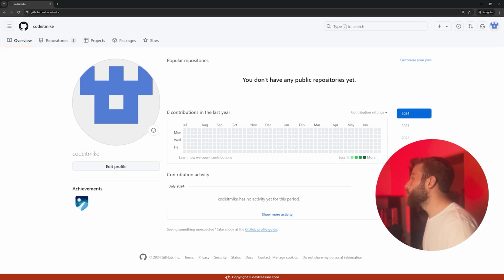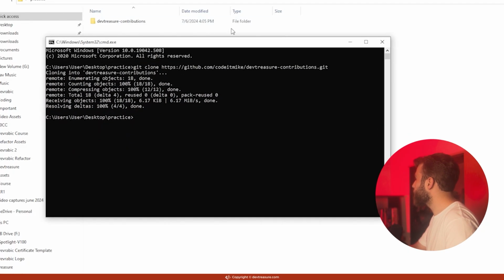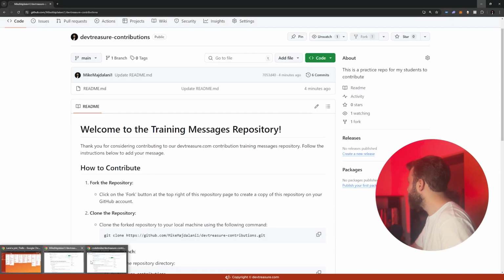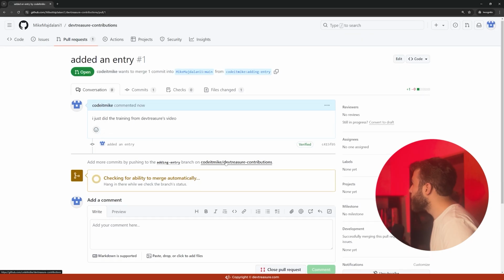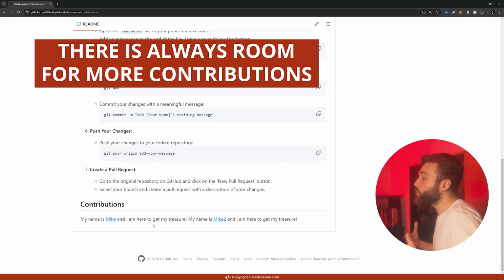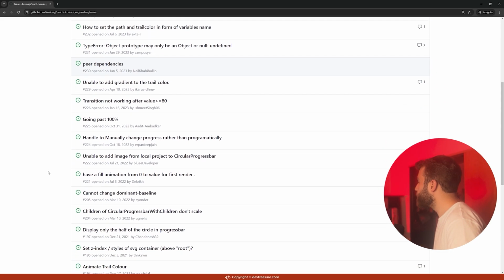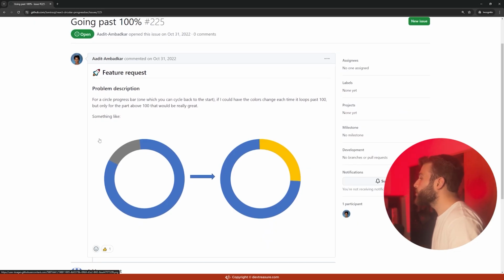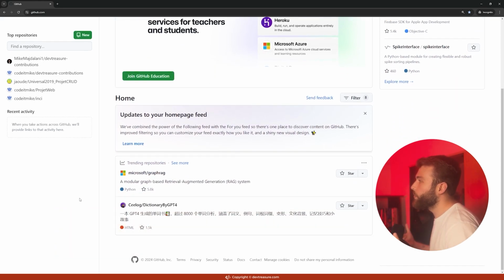How to Make Your First Open Source Contribution on GitHub (Step-by-Step Guide)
Ready to make your first open source contribution and start filling your GitHub profile with those satisfying green squares? In this comprehensive guide, I'll walk you through the entire process of contributing to open source projects on GitHub - from finding the right projects to making meaningful contributions that show up on your contribution graph.

Contributing to open source is one of the best ways to improve your coding skills, collaborate with developers worldwide, and make a real impact on projects used by millions. By the end of this video, you'll have all the tools and understanding you need to make your first contribution with confidence and start building that active GitHub contribution board you've always wanted.

This video is part of the 10 Day Tech Job Course. Day 5.

0:00 Intro
0:22 Practice Contribution
8:55 Real life scenario
12:33 Recap
13:38 Outro